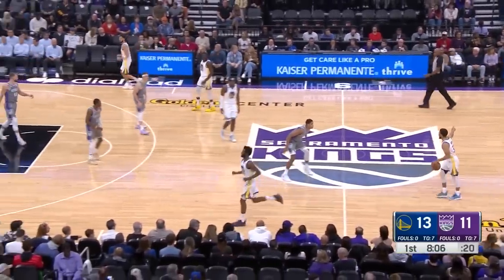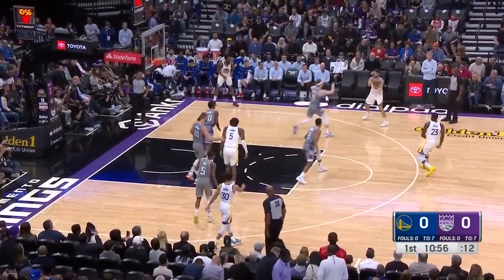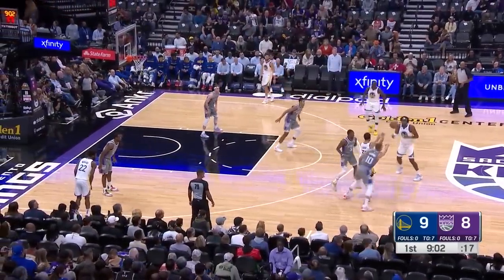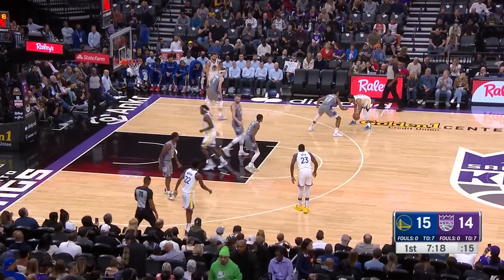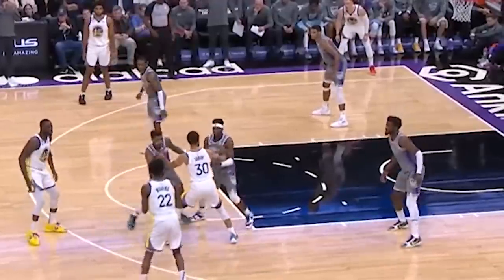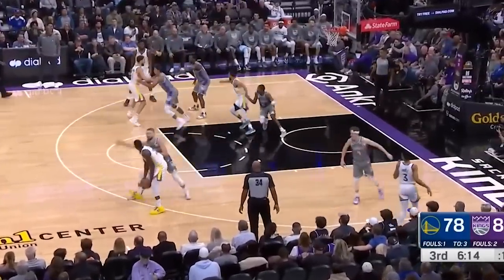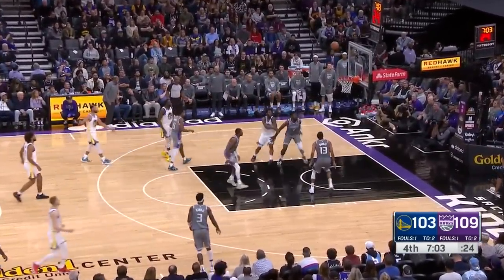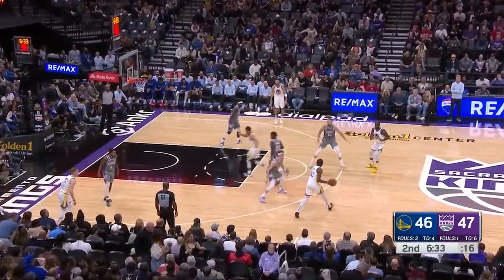The Unthinkable Strategy That Can Slow Down The Warriors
Besides the Raptors, teams have been very hesitant to play any sort of zone defense against the Warriors because of their shooting. Well the Kings were able to find some success throwing the Warriors offensive rhythm by playing a box and one defense in their third regular season matchup. It certainly can only be used in spurts, but the postseason is about stealing as many possessions as possible which can be done right if you use the box and one on a timely basis. This may be a preview of what is to come for this series.